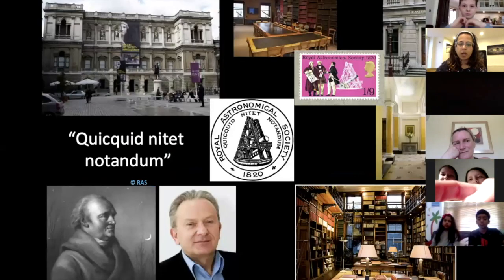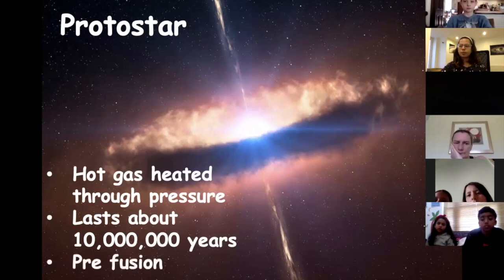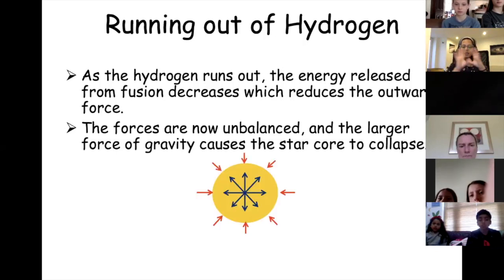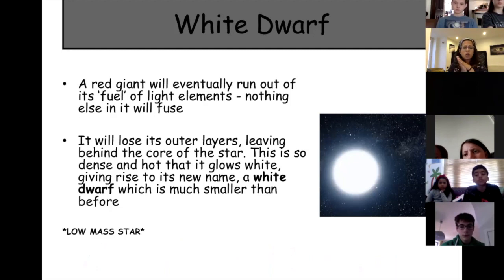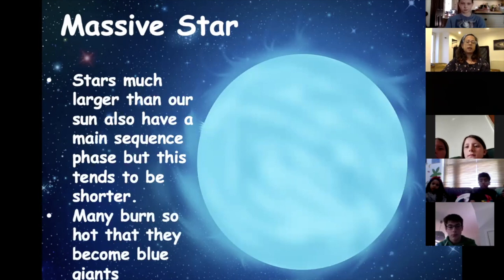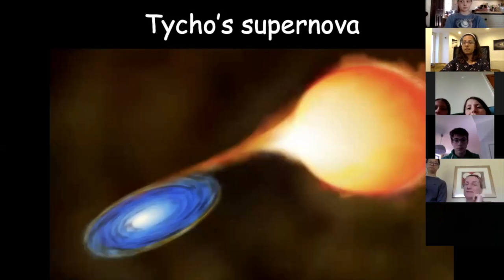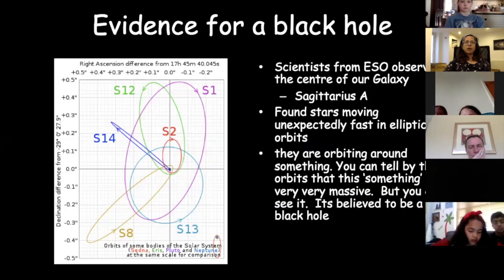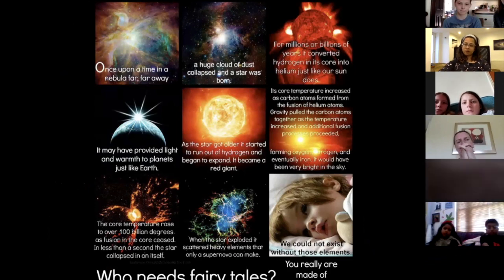Online Secondary Session - Lifecycle of Stars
A secondary level space session about the lifecycle of stars. Recorded using Zoom during lockdown 2020.